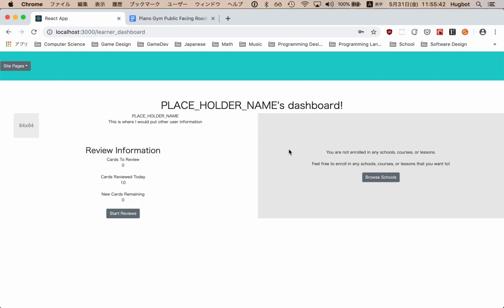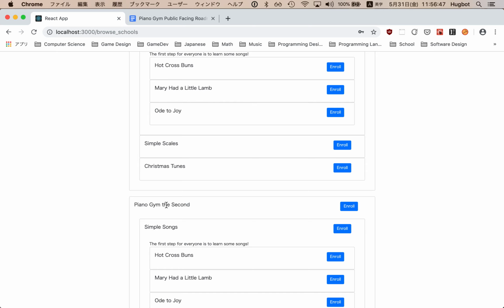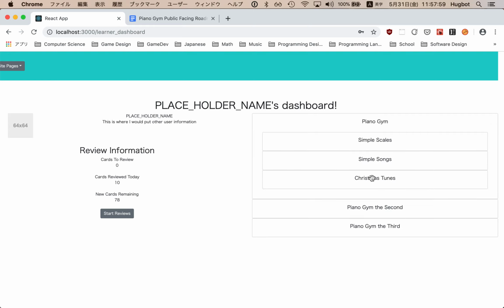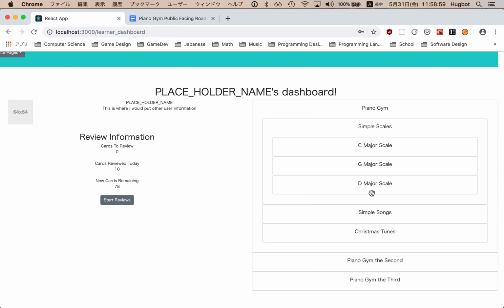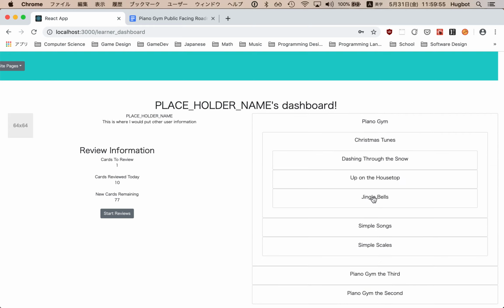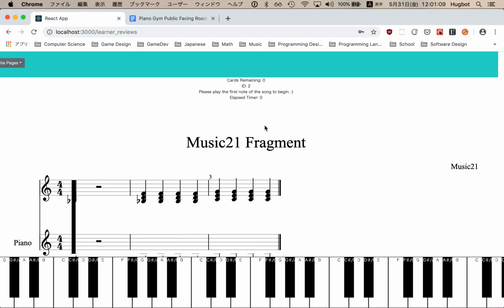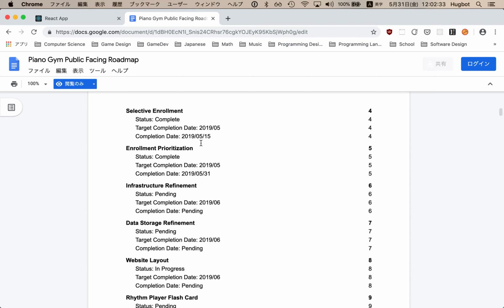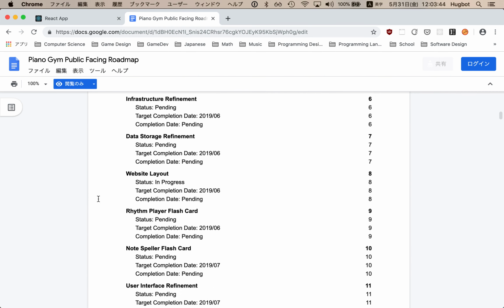Piano Gym - New Feature - Enrollment Prioritization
This video is an in-depth follow-up to the previous feature videos in order to give a more thorough explanation of the "Enrollment Prioritization" feature of Piano Gym!

Come and do your reps with us at Piano Gym!